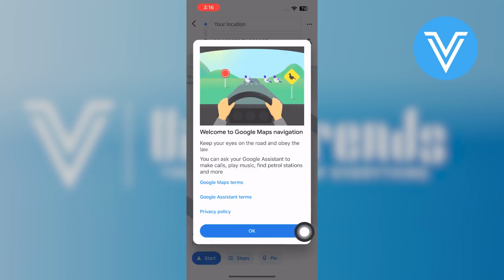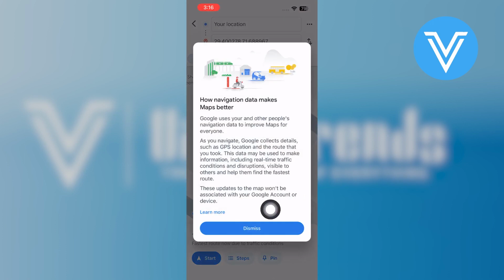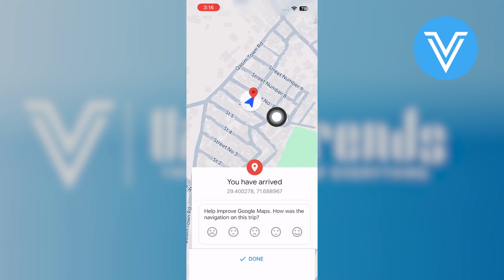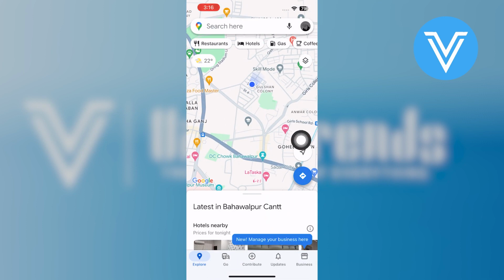How to Follow Live Location on Whasapp Updated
In this tutorial, we'll guide you through the process of How to Follow Live Location on Whasapp. We've broken it down into easy-to-follow steps to ensure you get the most out of it. this video is packed with valuable insights you won't want to miss. 🚀.  Make sure to watch until the end for all the key insights.